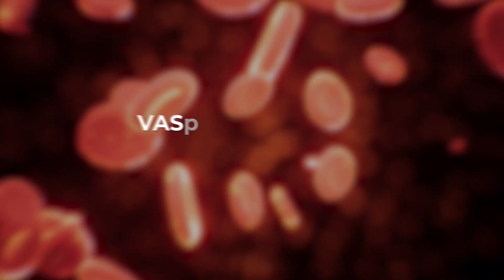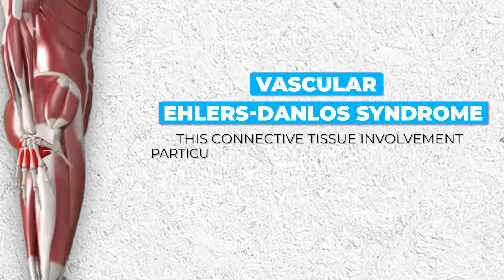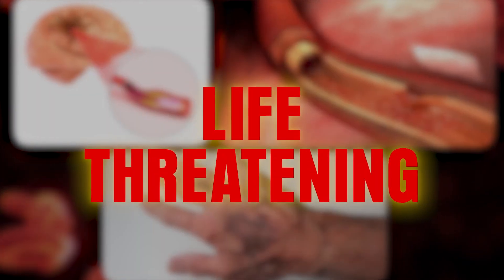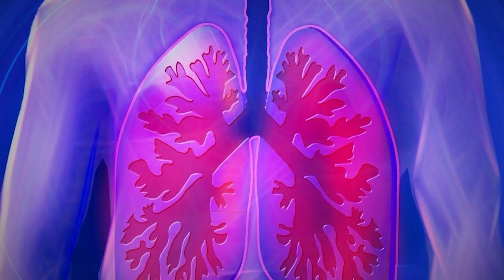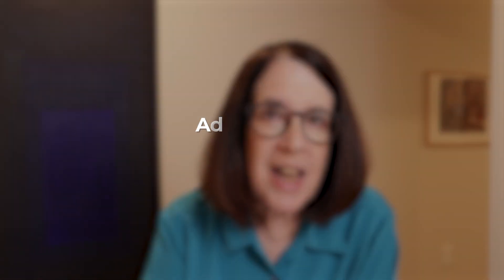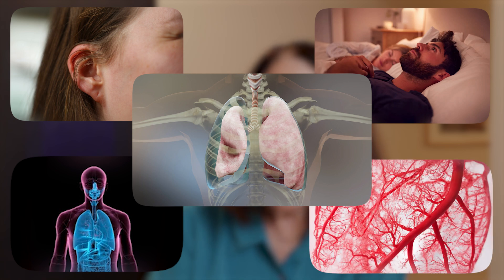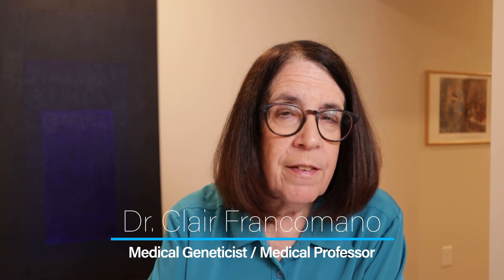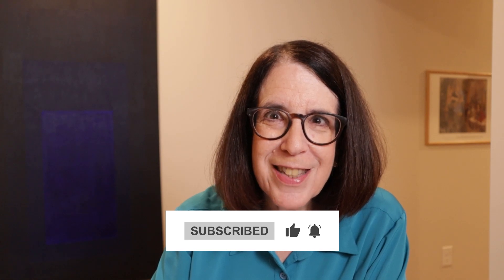Recognizing the Signs of VEDS: What You Need to Know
Dr. Clair discusses the vascular type of Ehlers Danlos Syndrome (VEDS) and highlights five key things you need to know about this condition.

CHAPTERS

00:00 Introduction
00:30 Vascular Ehlers-Danlos: Understanding the Risks to Major Arteries
01:13 Uncommon Signs of Vascular Ehlers-Danlos
03:11 The Role of Family History in Diagnosing Vascular Ehlers-Danlos

Connect with Dr. Clair!